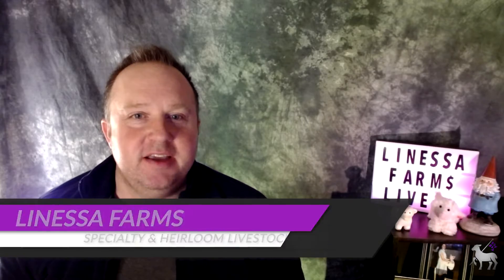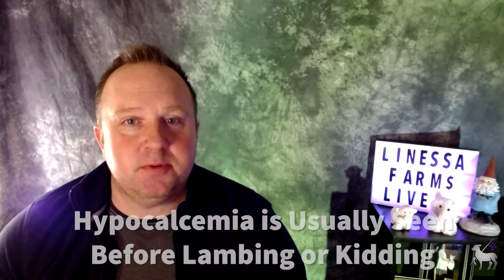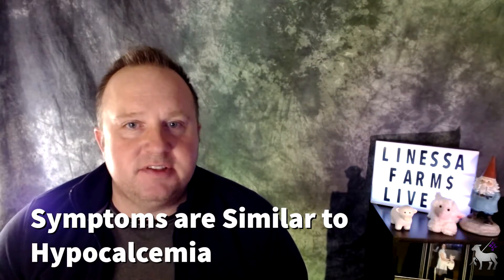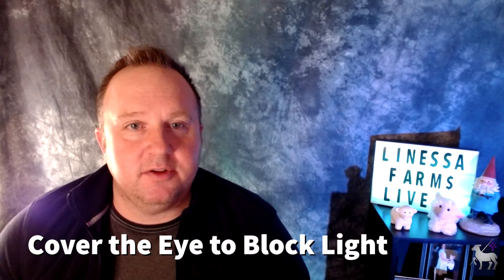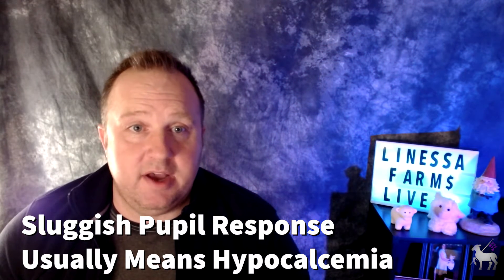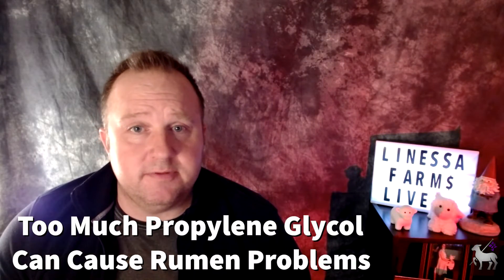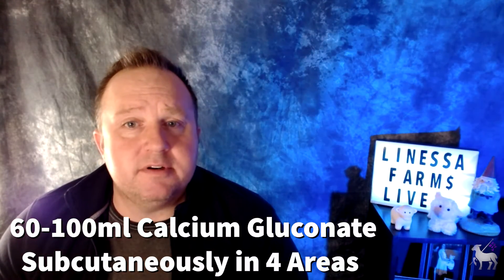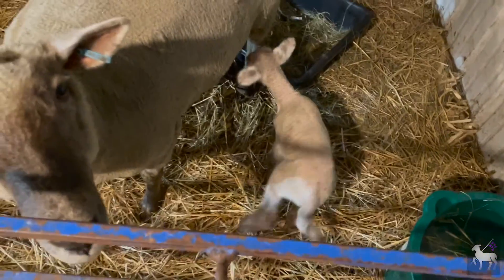Pregnancy Toxemia and Milk Fever in Sheep and Goats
Pregnancy Toxemia and Milk Fever in Sheep and Goats.  In this video, Tim talks about pregnancy toxemia, milk fever, hypocalcemia, parturient paresis, and ketosis in sheep and goats.  Tim talks about prevention measures you can take and the most common treatment protocols.